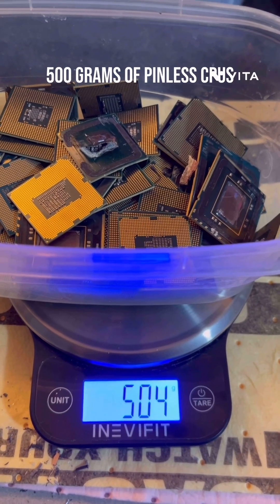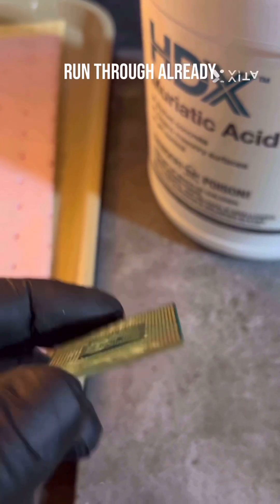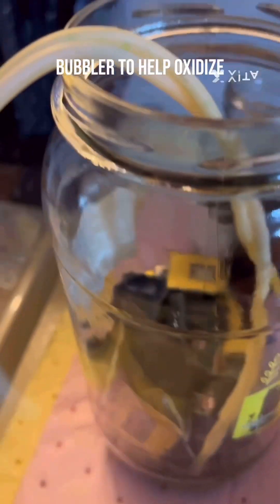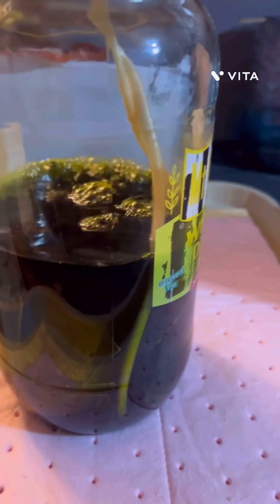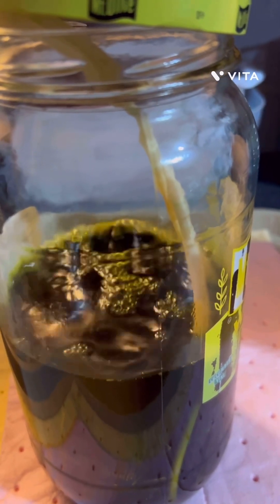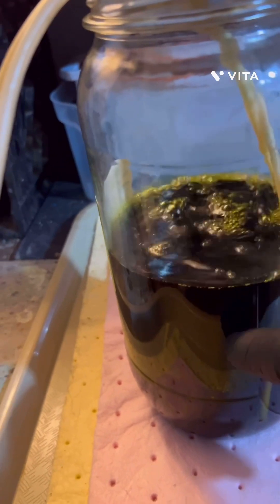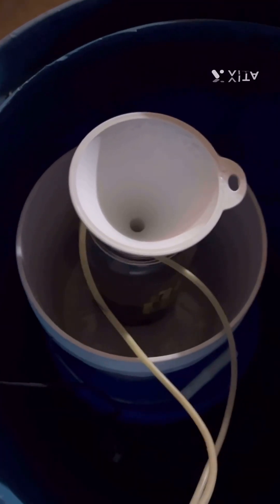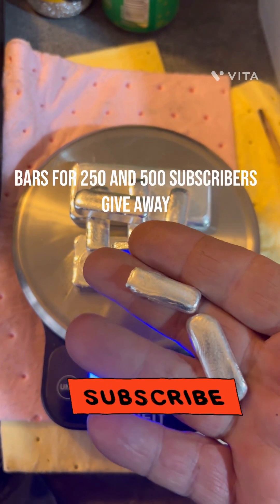Gold - recovery From E-waste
In this video you will see recovery of gold from 500 grams of pinless CPUS . Part one in a series .This experiment we will be using Copper II Chloride method . This is dangerous and produces fumes exercise extreme caution.

If You do this, you do so at your own risk.  I assume no responsibility for your actions .